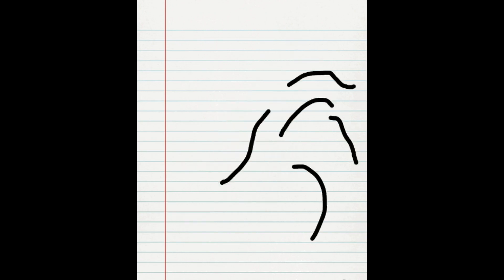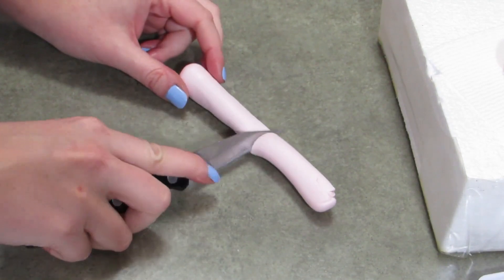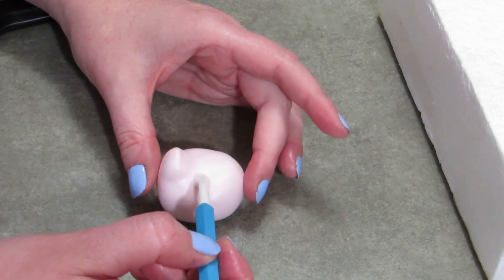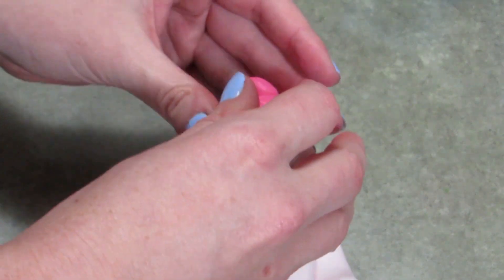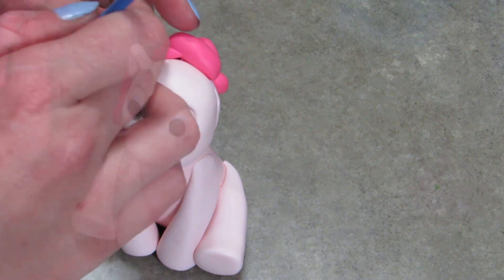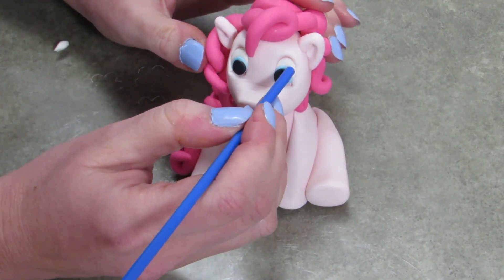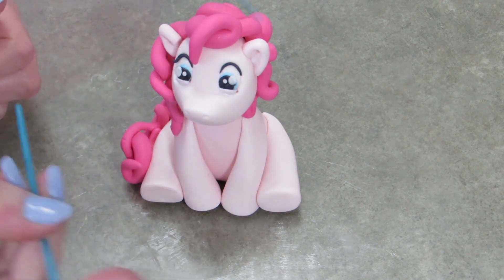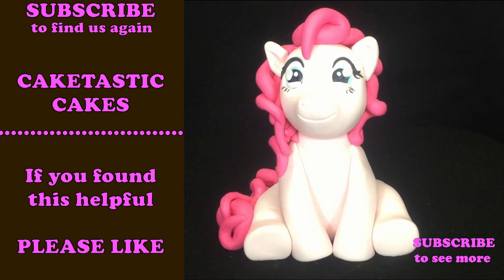PINKIE PIE Cake Decorating Tutorial How to Make MY LITTLE PONY Cake Decorations by Caketastic Cakes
🍥 Follow my narrated tutorial to create a PINKIE PIE from MY LITTLE PONY cake decoration.  This was made for a birthday cake that was a group of My Little Pony's, this being one of them; this item finishes the cake perfectly!